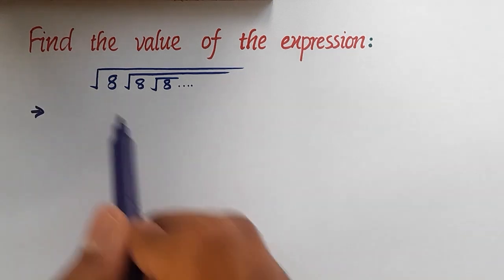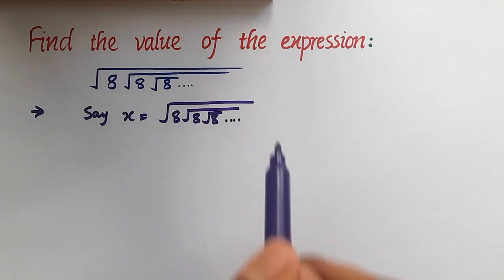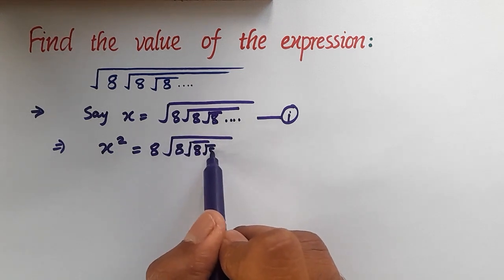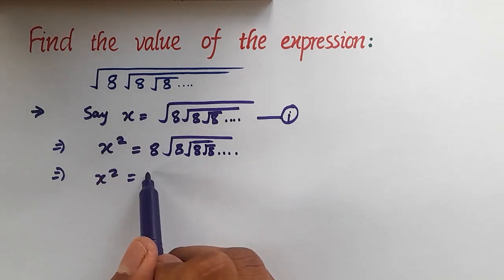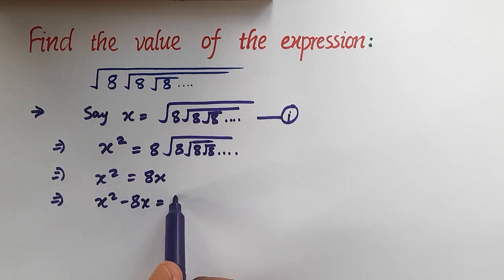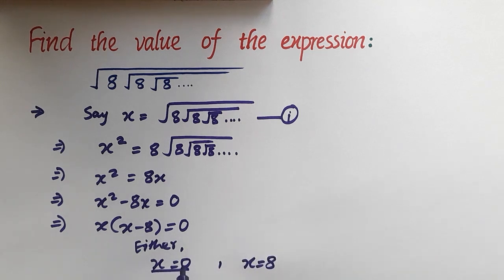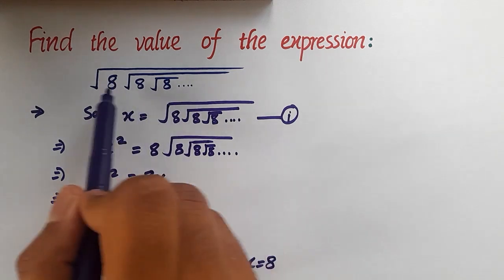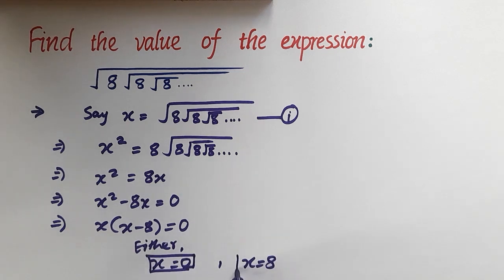Math Olympiad | You should know this trick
Math Olympiad Problem
A Math Olympiad is a prestigious and highly competitive mathematical competition that brings together the brightest young minds in mathematics from around the world. Participants in these Olympiads tackle complex and challenging mathematical problems that require creativity, logical reasoning, and a deep understanding of various mathematical concepts.